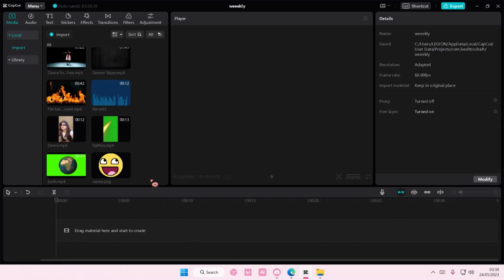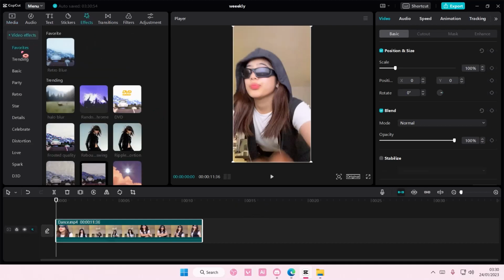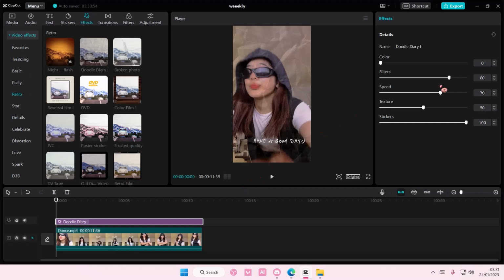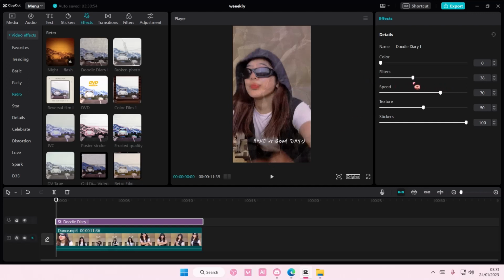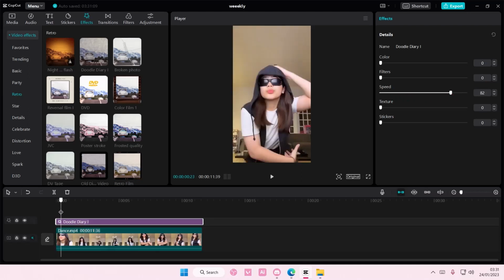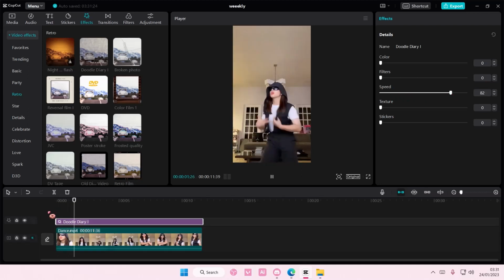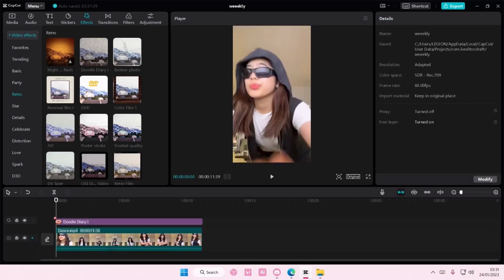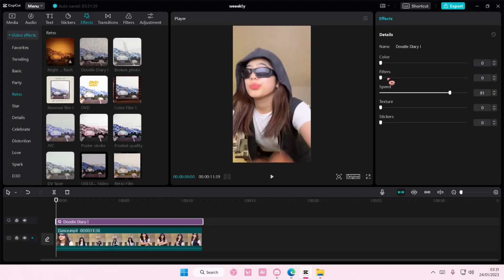Super Easy Jerky / Laggy Video Edit Tutorial On CapCut PC